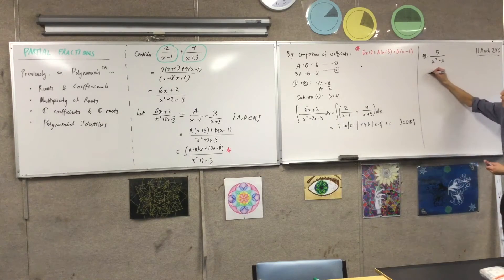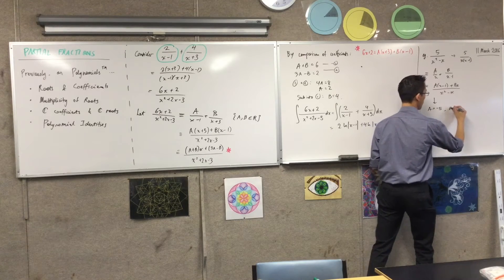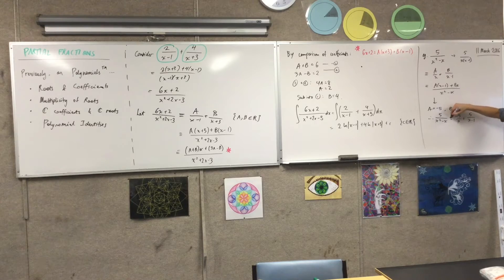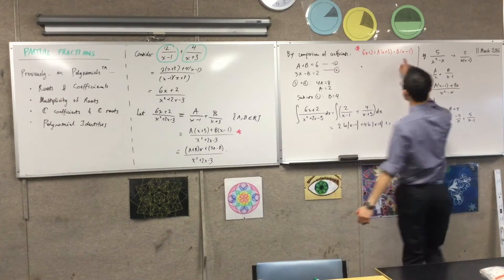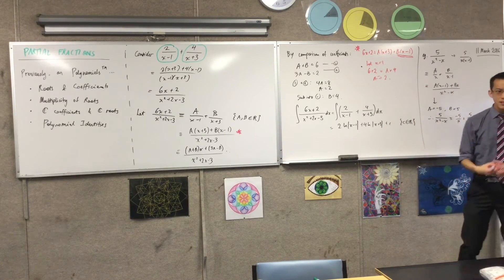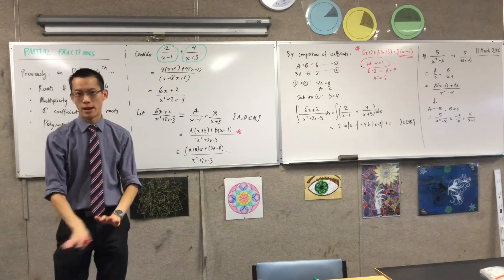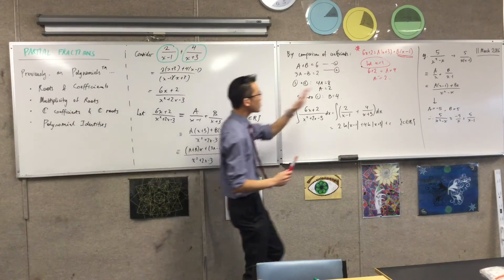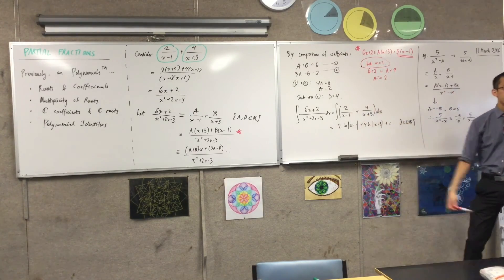Partial Fractions (2 of 3: An alternative method to find introduced variables)